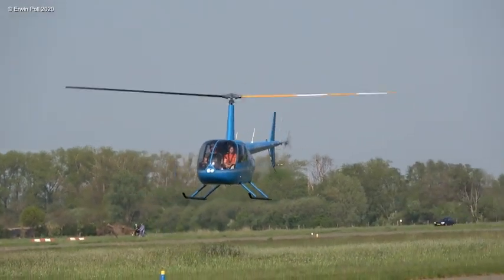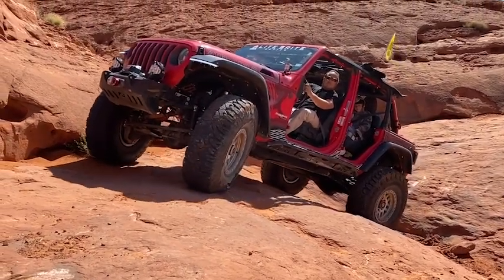Robinson R44 Overview - Basically the Toyota Corolla of Helicopters 🤨 S1 - Ep. 7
SEASON 1 - Best PistonEngine Helicopters in the World in 2021
EPISODE 7 - The Incredibly Successful Robinson R44 Is Basically the ToyotaCorolla of Helicopters
In this video we take a look the Robinson R44 which is the Toyota Corolla or Cessna 172 (take your pick) of Helicopters. This Helicopter is the most popular helicopter in the world and for good reason! It is basically the only piston helicopter that actually has a 2nd row of seats. The only other one that really still exists is the very uncommon Hummingbird 260L. Also because of the R44's huge success it has almost limitless possibilities for customization. Not to mention this machine as been put through the paces and is very reliable because of that. Check out the Robinson R44 website for more information. Enjoy this awesome machine! :)
Making these videos is only possible because of my viewers like you. I am eternally grateful for your support. Being a viewer of my content will always remain free to you. However below are several ways to help support me and my content even more.  As always, much thanks!

Relative Motion is making use of such material for criticism, comment, parody, news, reporting, teaching, education, and research. Relative Motion makes its best but reasonable effort to promote the original material used. Relative Motion also makes its best effort to use the smallest amount of the original work as it can and to transform the original material, into new material. Thank you so much to the original creators of this material for making this video possible. Please help support these creators by checking out these creator's original content, channels, websites and other content.
Relative Motion cannot guarantee the validity of the information found here. While Relative Motion uses reasonable efforts to include accurate and up to date information, we make no guarantees as to the accuracy of the content and assume no liability or responsibility for an error or omission in the content. In no event shall Relative Motion be liable for any special, indirect or consequential damages or any damages whatsoever resulting from loss of use, data or profits arising out of or in connection with the availability, use or performance of any information contained in this video. Relative Motion assumes no liability for property damage or injury incurred as a result of any of the information contained in this video. Use this information at your own risk. Relative Motion recommends safe practices when performing anything implied in this video and to always obey the laws of your local authorities. Due to factors beyond the control of Relative Motion, no information contained in this video shall create any expressed or implied warranty or guarantee of any particular result.